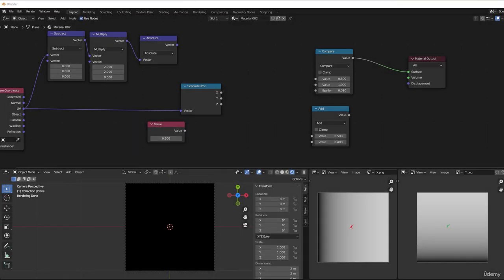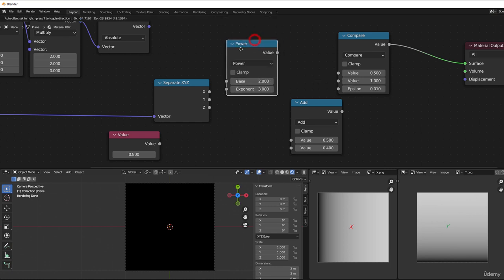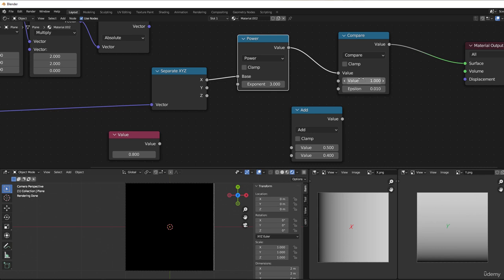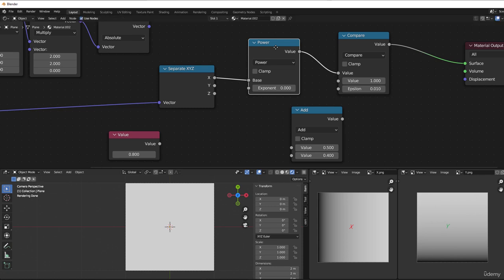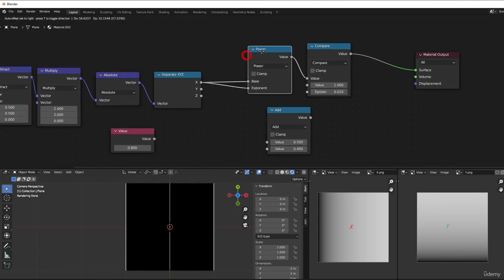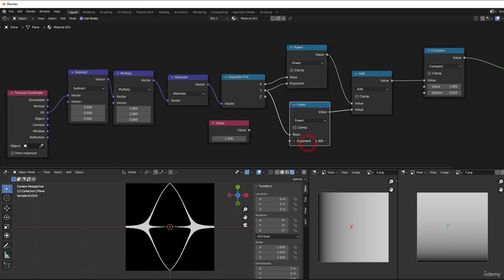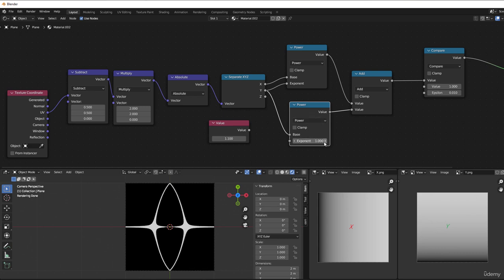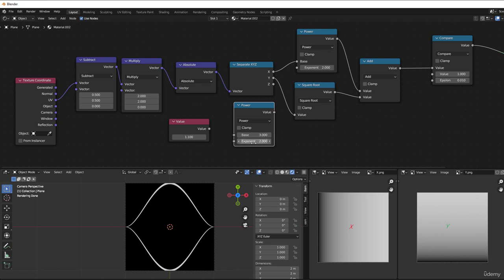28 Introducing the node Power